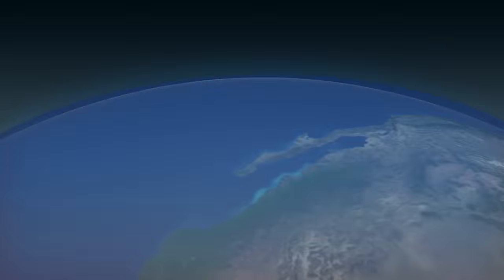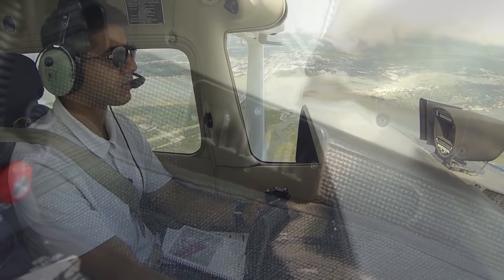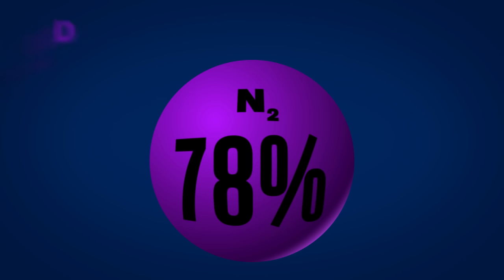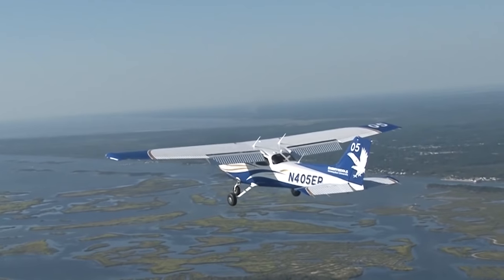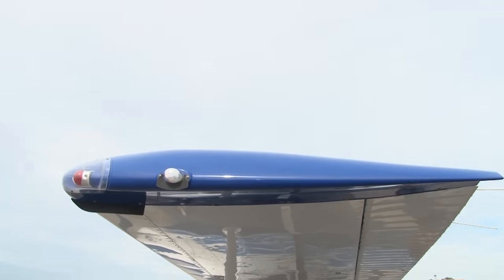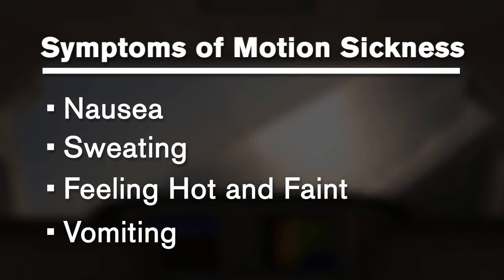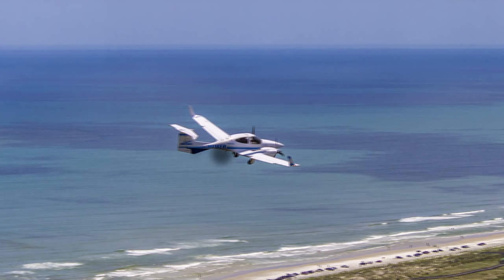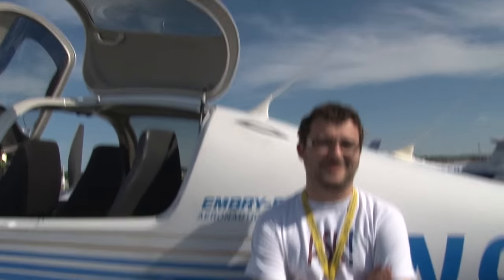Aeromedical Factors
This video describes many of the aeromedical factors that pilots should consider before taking off. These include: hypoxia, hyperventilation, middle ear and sinus problems, spatial disorientation, motion sickness, carbon monoxide poisoning, stress and fatigue, and dehydration. We also cover the effects of alcohol, drugs, and over-the-counter medications, as well as the effects of excess nitrogen during scuba dives upon a pilot or passenger in flight.